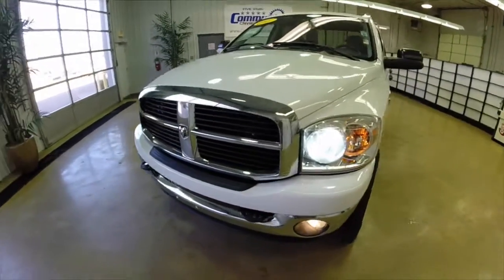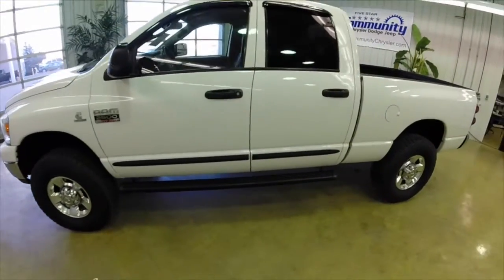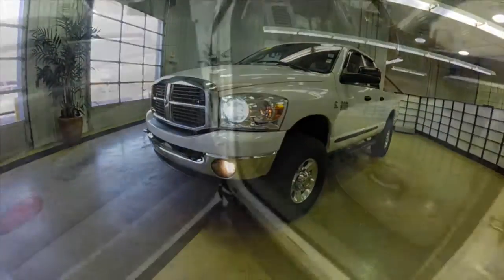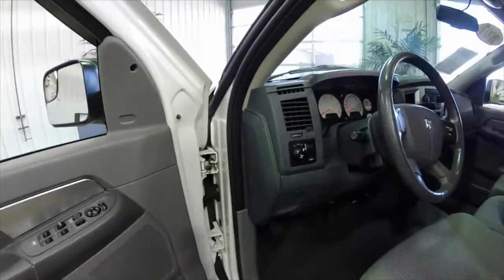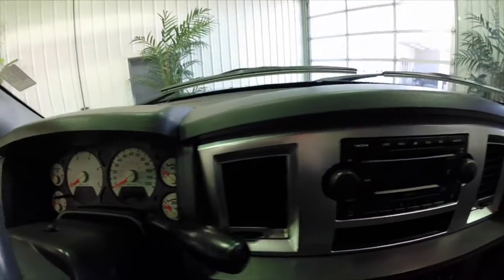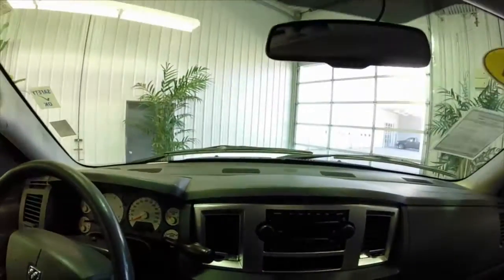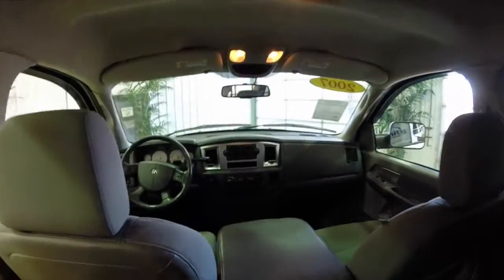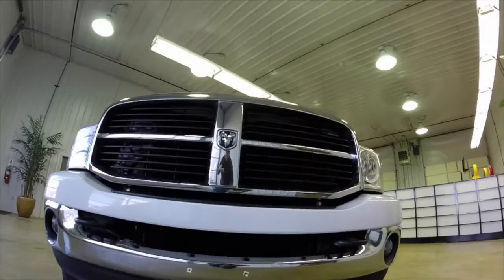2007 Dodge Ram 2500 Heavy Duty 5.9L H.O. Cummins | Diesel Trucks | Indianapolis, IN area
Located at:
Community Chrysler
555 State Rd. 37 S.
Martinsville, IN